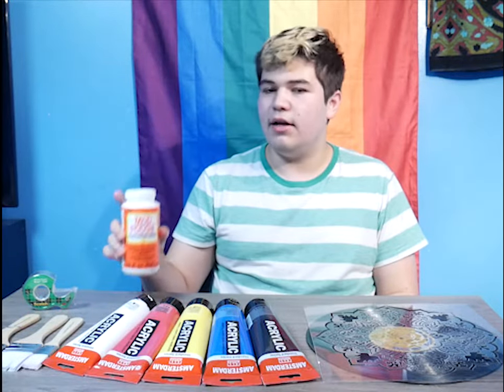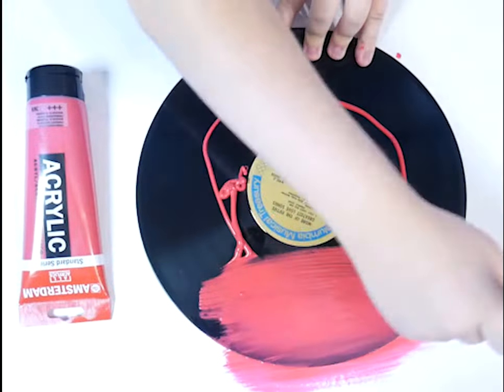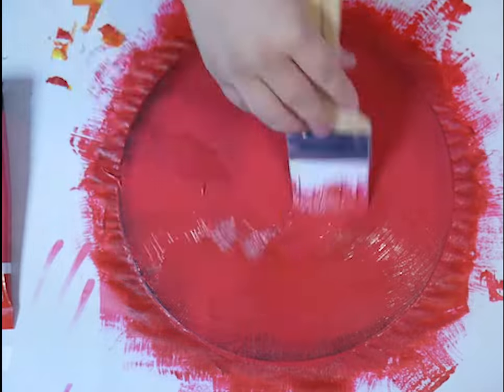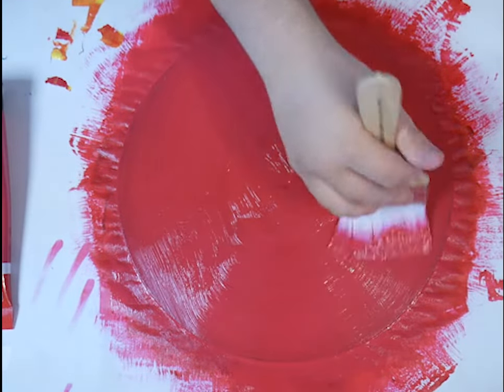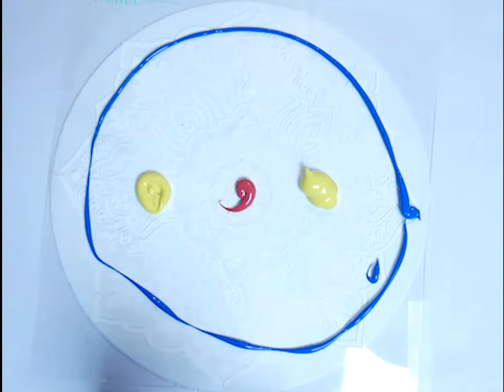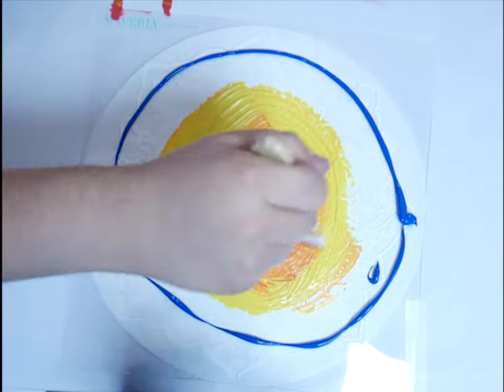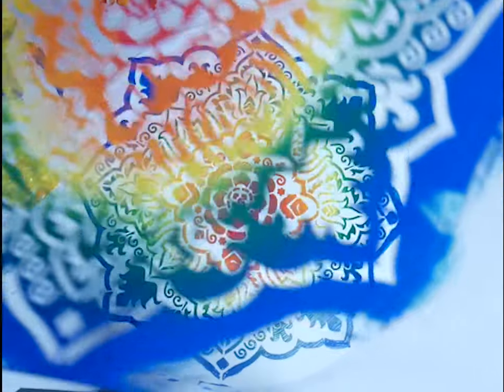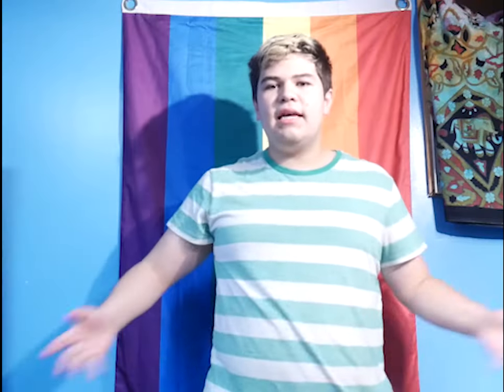DIY Vinyl Record Room Decoration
Ew... first video? Yikes. Sorry about the quality.
I didn't actually show what how I put it on the wall but i just got nails, put them through the center of the vinyls, and just hammered them into the walls, pretty self explanatory. Do whatever design you want~

Camera: Panasonic Lumix DMC-G7
Mic: RØDE VideoMic GO
Editing: Premiere Pro CC